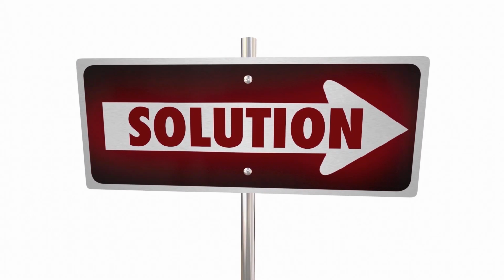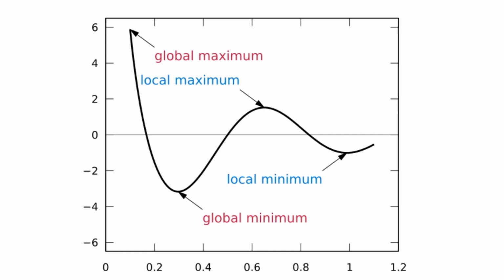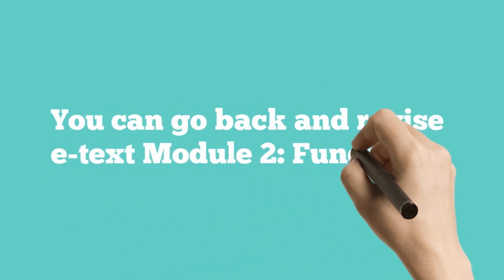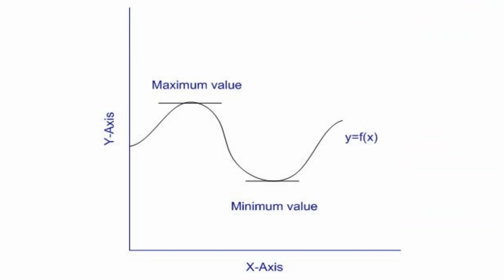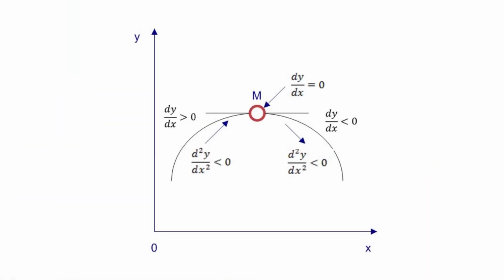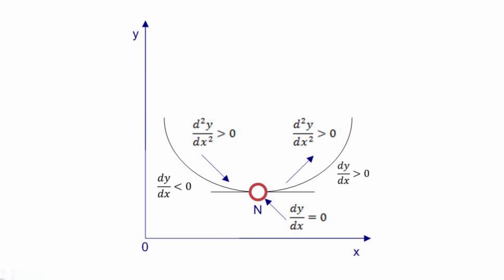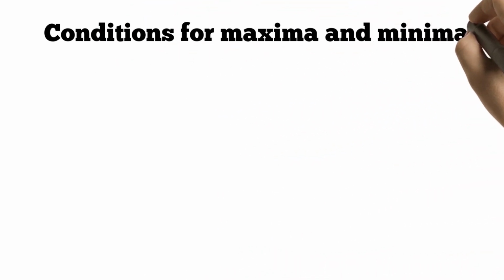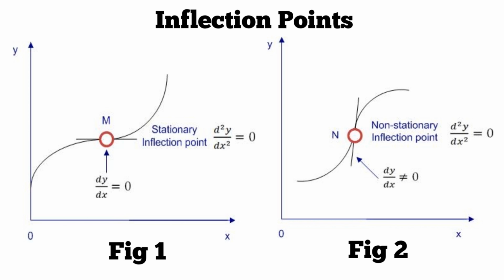Maxima and Minima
The MOOC "Mathematical Economics" is available on SWAYAM Platform of MHRD, Government of India.